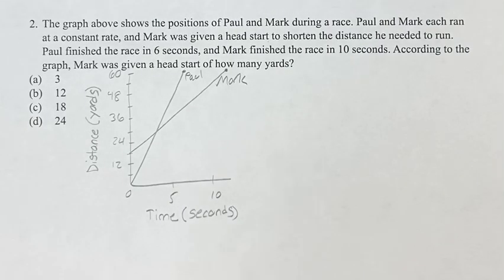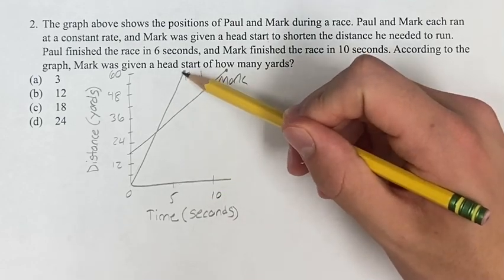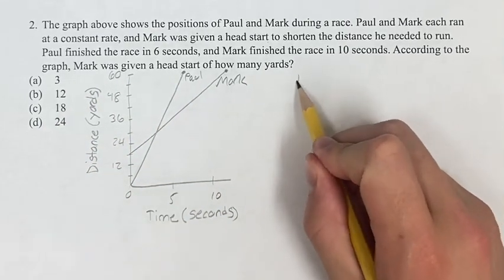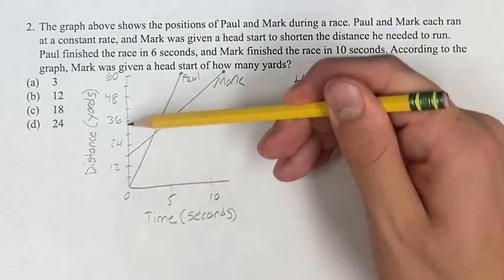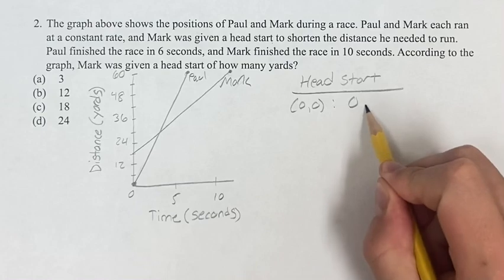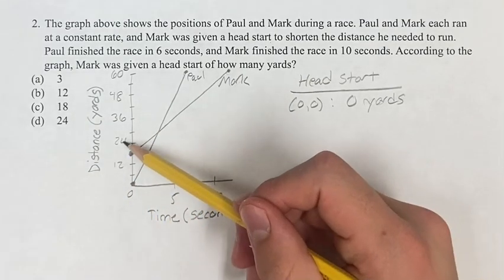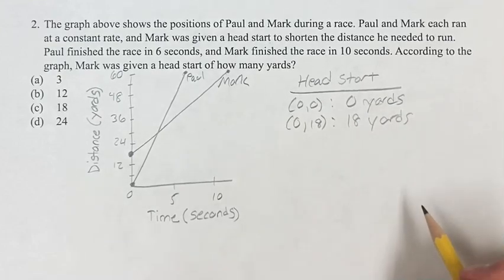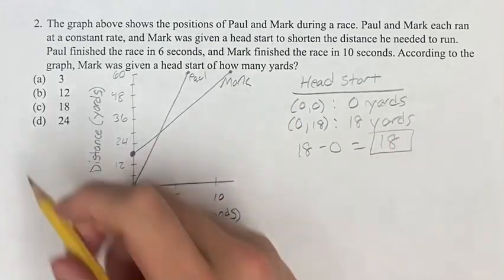2. The graph above shows the positions of Paul and Mark during a race. Paul and Mark each ran at a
2. The graph above shows the positions of Paul and Mark during a race. Paul and Mark each ran at a constant rate, and Mark was given a head start to shorten the distance he needed to run. Paul finished the race in 6 seconds, and Mark finished the race in 10 seconds. According to the graph, Mark was given a head start of how many yards?

(a) 3
(b) 12
(d) 24

Problem 2